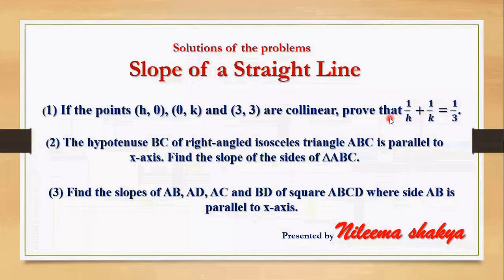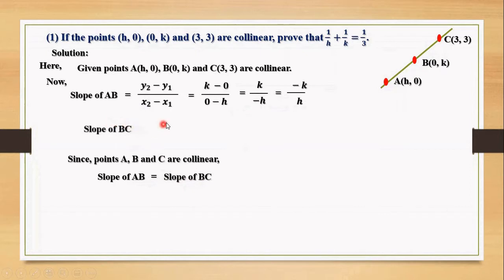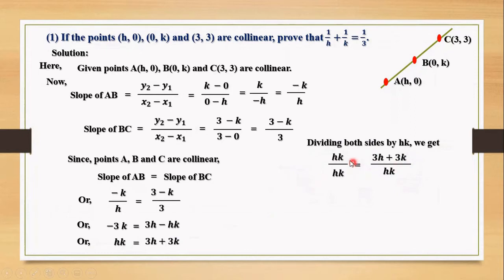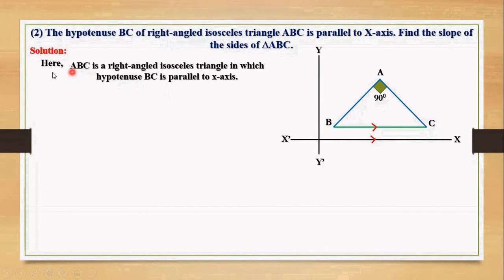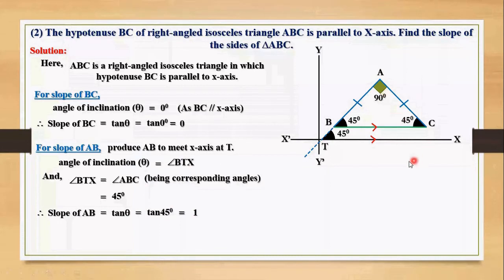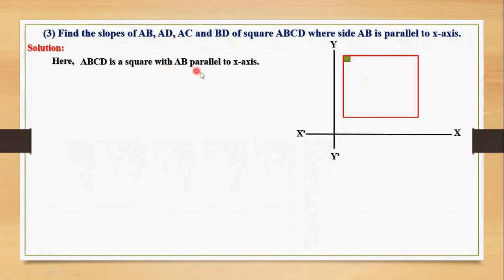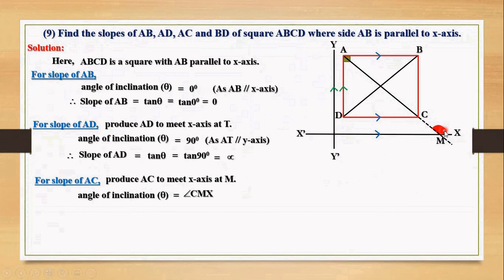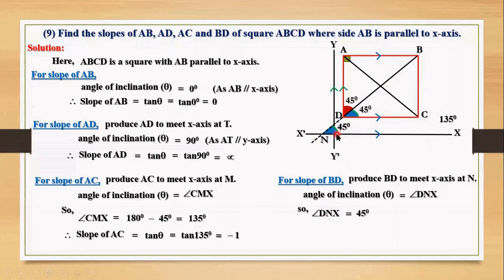solutions of some problems on slope of a straight line